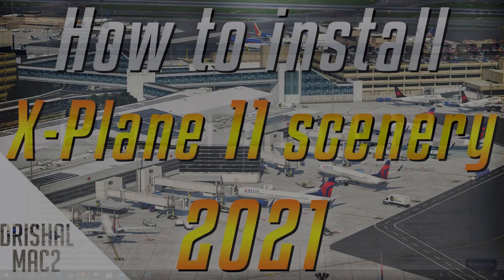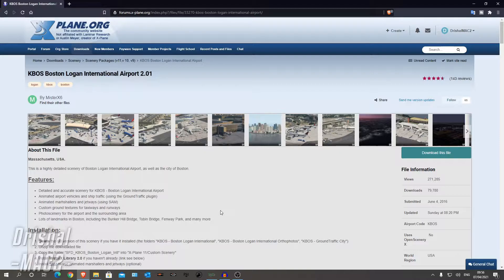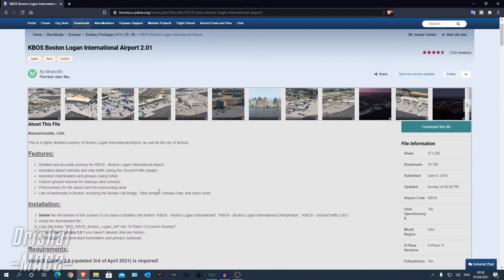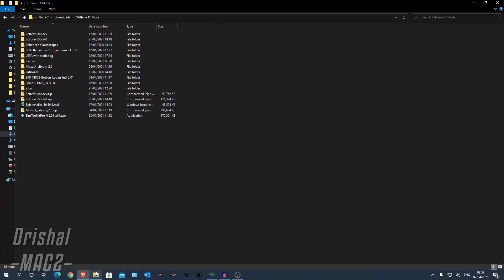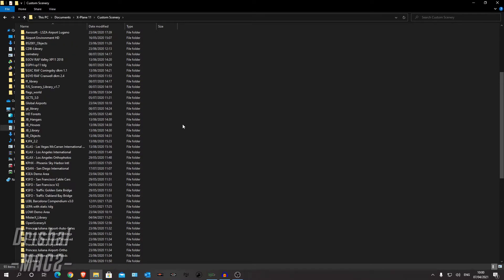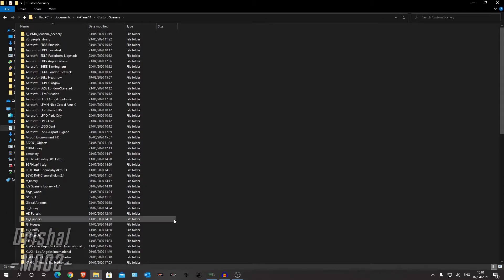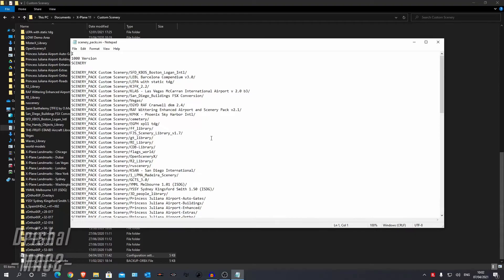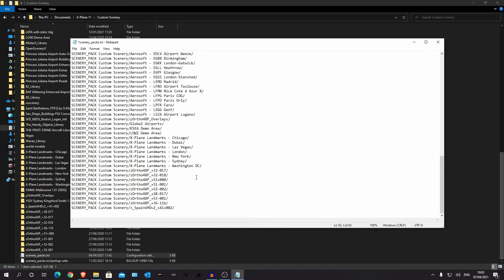How to install Scenery in X-Plane11 | HD | 2021 | Drishal MAC2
Hey Guys,
Today i am showing you guys how to install custom scenery into X-plane 11. today i will be installing the all new Misterx6 (Short final design) Boston Logan international Airport (KBOS) V2.
CYA.